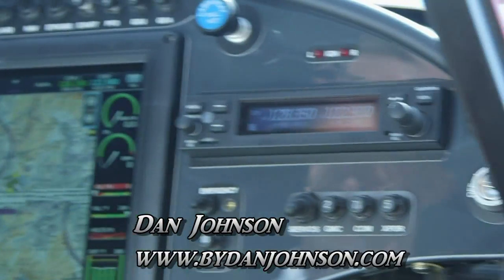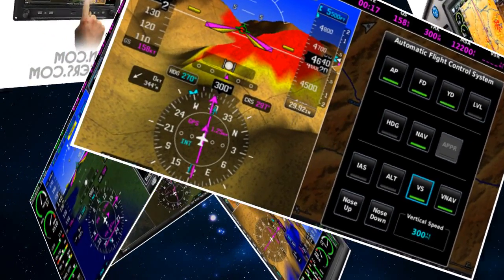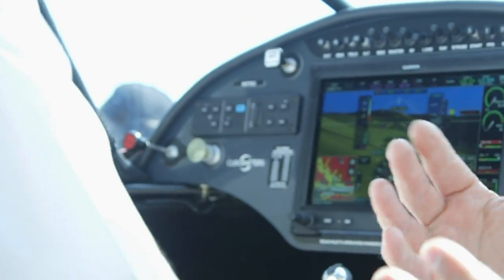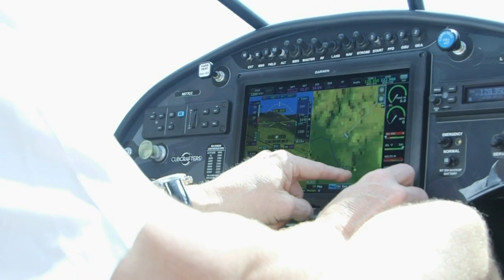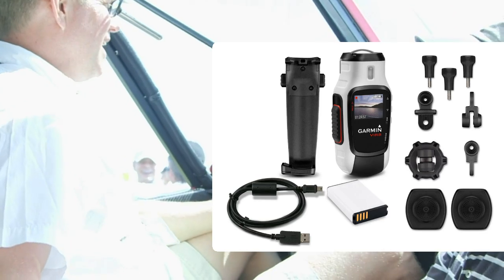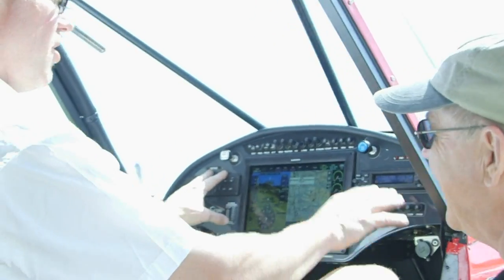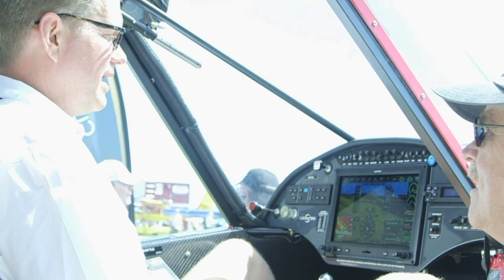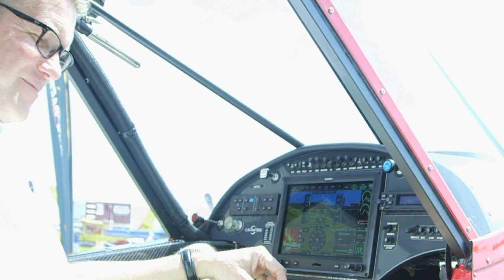G3X, Garmin G3X Touch glass cockpit installed in CubCrafters Carbon Cub Garmin with Virb Cameras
- Dan Johnson talks to Chris Cater of Great Lakes Cubs about the latest installation of the Garmin G3X Touch Glass Cockpit into a Cubcrafter CarbonCub.

Chris flew down to the Sun N Fun Convention using the Garmin G3X Touch, along with 3 other Cubcrafter aircraft. In addition to providing all of the necessary navigation information the G3X was also used to monitor a series of Garmin Virb cameras mounted in various locations on the aircraft.